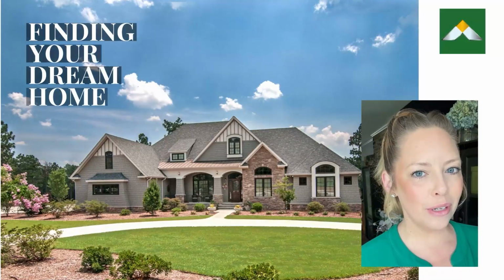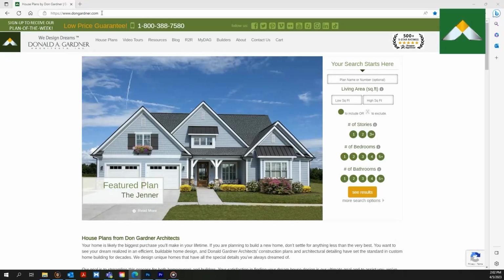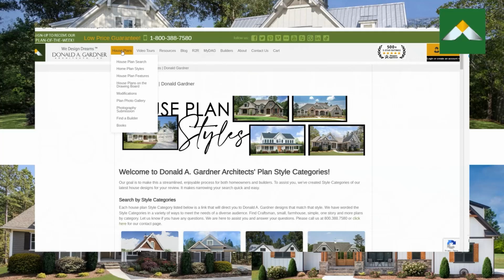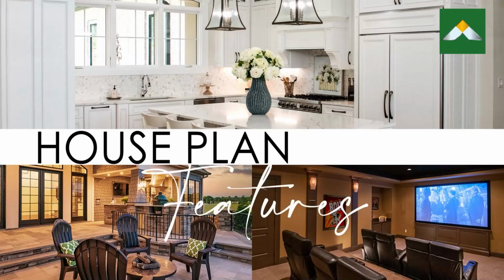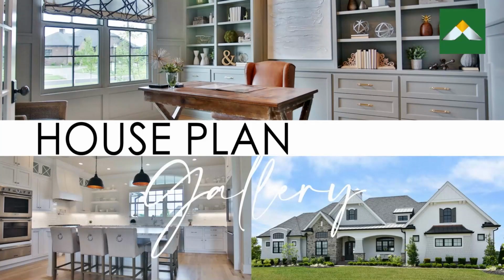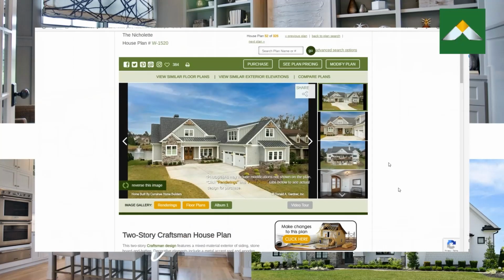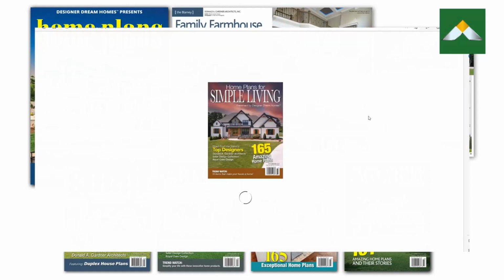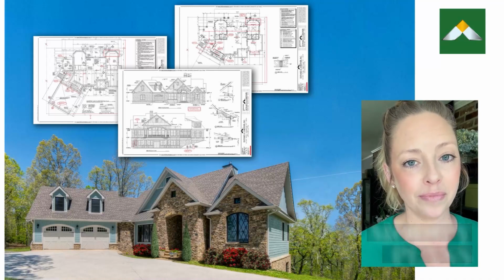Finding your dream home with Don Gardner Architects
We’re here to help you find your dream home. We strive to streamline the process of finding the perfect plan for both homeowners and builders. Our ultimate goal is your satisfaction with the home plan that you choose. The easiest way to get started is to use our website and our magazines.

Since we have so many house plans to choose from, we’ve come up with some helpful ways to simplify your search. We have house plans sorted into Styles and Features collections, as well as a photo gallery.

If you already know of a plan that interests you, type the plan name or number into our search bar to view that specific plan. There you will find renderings, floor plans, photography, and any video content we may have of this plan. The plan page is also where you’ll find plan specifications and pricing.

If you are looking for a specific style of home, you can search for that style

The Features page was designed so you can search for a specific feature you’re wanting in your home, like a wrap-around porch or pantry.

The house plan gallery is also a great way to search. Our gallery is a collection of renderings and photography we have of our plans. Use the dropdown menu to select by specific rooms or exteriors and view the collection of photography.

Another wonderful tool we have to help with finding the perfect plan is our Designer Dream Homes™ Presents magazine. This is a beautiful full color magazine with photography, renderings, and plan pages. Our latest magazine can be purchased at Barnes & Noble, Books-A-Million, and newsstand locations nationwide. Digital back issues can be found on our website.

After you’ve found a house plan that you love, you might want to make changes to fit your specific needs. Our modifications team can help. They can customize the plan to the exact specifications that you need to turn it into your dream home.

Now that we’ve gone over some helpful ways for you to find your dream home, you can start your search. Good luck and happy house plan hunting! If you need further assistance, we are happy to help.

Donald A Gardner Architects is the nation’s leading provider of pre-designed house plans to the custom home building industry.

To view, search and sort our entire portfolio of home plans,

All of our carefully crafted floor plans are completely customizable to meet your exact needs.